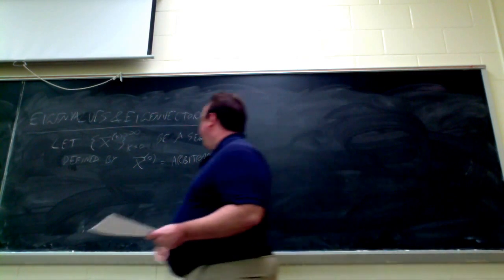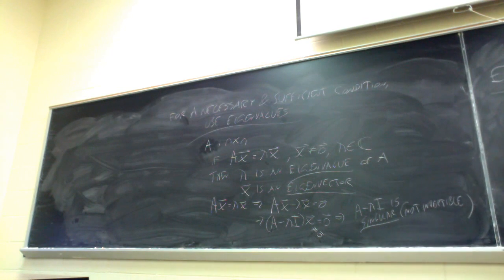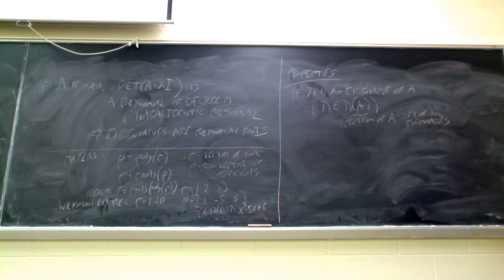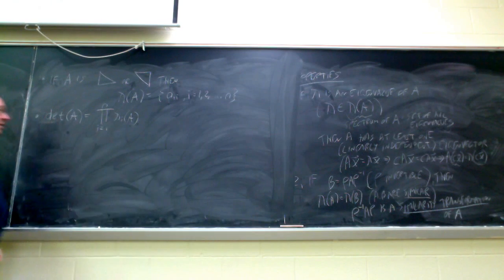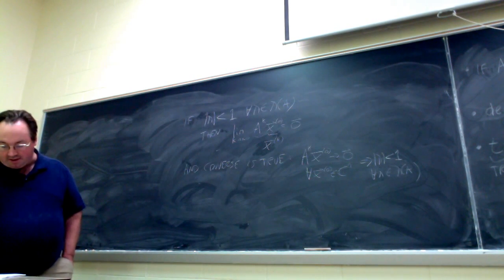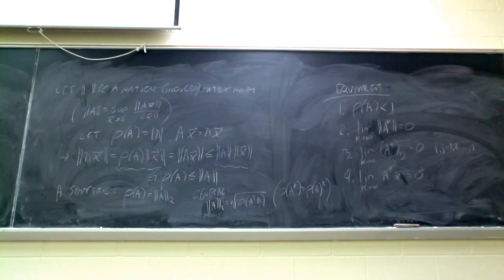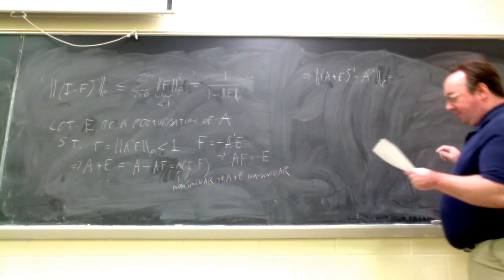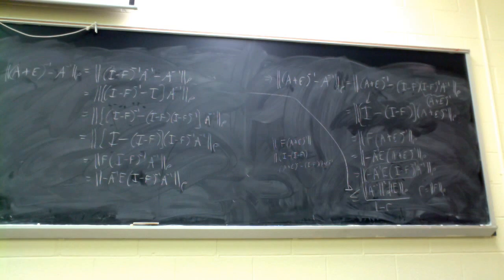MAT 610 USM 01-31-2017